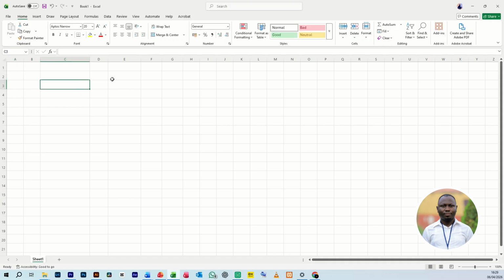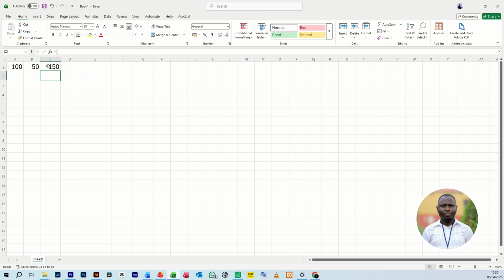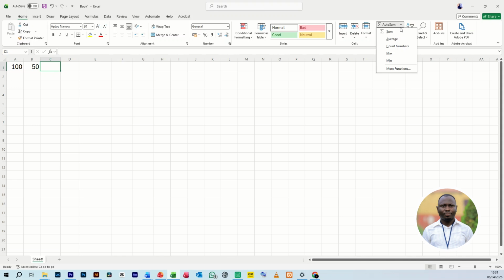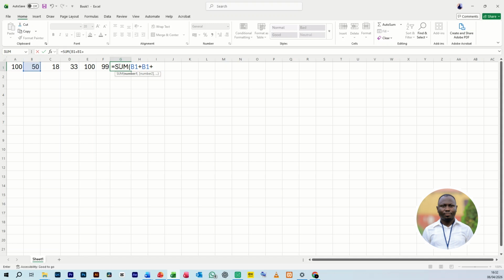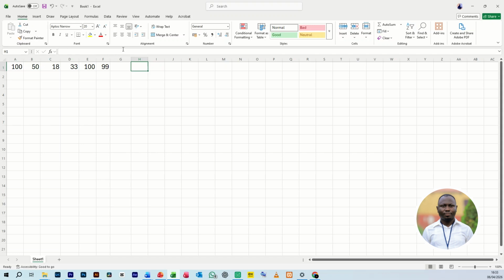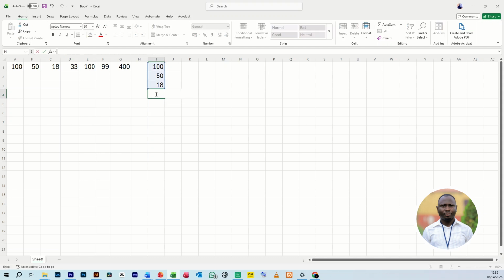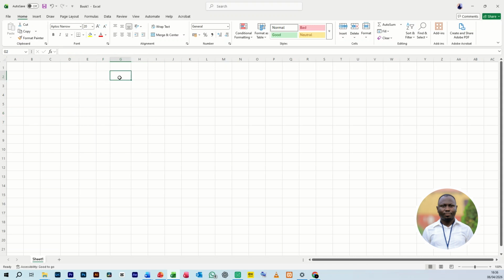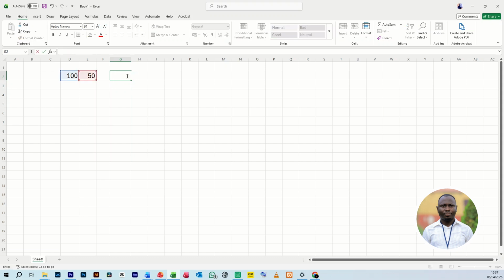LECTURE 03 PT 01